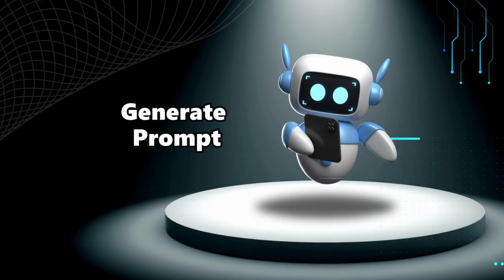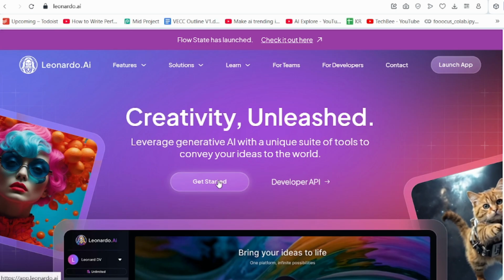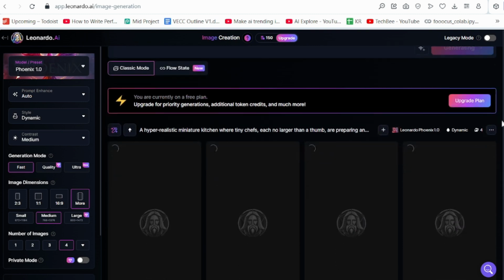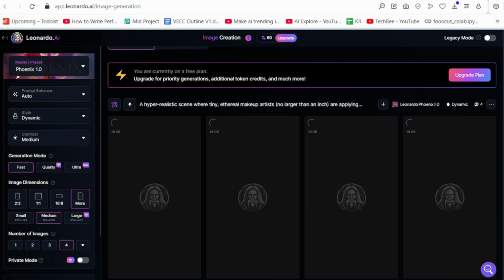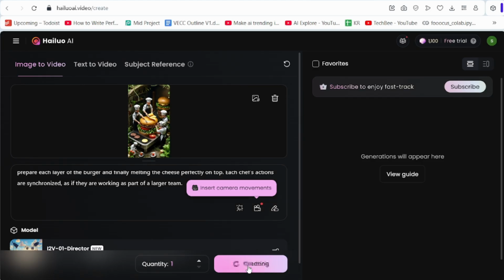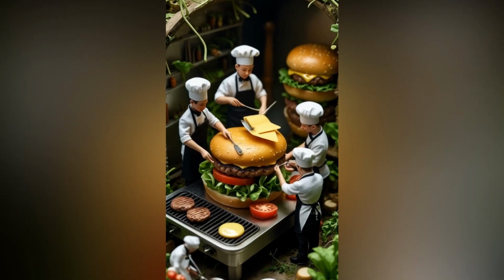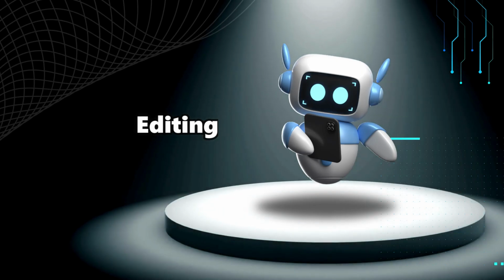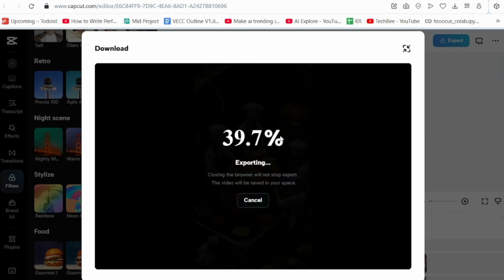Create Viral Mini Workers Videos with AI | Free AI Shorts of Miniature Food Workers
Create Viral Mini Workers Videos with AI | Free AI Shorts of Miniature Food Workers. Even see this Youtube channel are getting million million views. Do you want to know how to make them? AI Explore will show you how to make this video.

1st step is Generate Prompt.

Prompt :
I want you to generate 5 unique and imaginative video content ideas centered around (food, fantasy worlds, or miniature ecosystems). For each idea provide:
A detailed image prompt for Flux Al to generate the visuals like this "A hyper-realistic miniaturu scone of workers cooling a fried egg on a pan. One worker is standing on the egg white, inspecting it, while another is sprinkding solt from a large spoon. The workers wear orange safety vests and yellow helmets, resembling a manwork team. The egg yolk is glossy and vibrant, with realistic lighting and shadows. The background is blurred, creating a macro photography effect. emphasizing the surreal and playful concept. The image should be visually stunning, with intricate details, creative compositions, and clear aesthetic directions.
A comesponding video prompt for Kling Al to bring the idea to life in motion. The video should include dynamic movement, detailed environments, and a clear focus on engaging storytelling.

2nd step is Image Create. I am using Leonardo for getting images. you will get 150 credits. select image creation. select preset Phoenix. select the ratio. select more and click 9:16 ratio. it is perfect for shorts video. we are done with the picture.

3rd Step is Making Video. I am using Hailuo ai to animate. now sign in. click create. now give the burger picture here. here give the video prompt. we are done with the videos.

4th Step is Sound Effects we need some sound to make our videos alive. Here I am using Pixabay. just search for sizzling for your burger video. next search for makeup type sounds.

5th Step is Editing. I am here using Capcut. Now import the video and audio. just drag and drop now. now you have to add background music. you can use transintion to make the video more engaging.

See how much easy and interesting the process is. just make such shorts and make them viral. So AI Explore is signing off today.